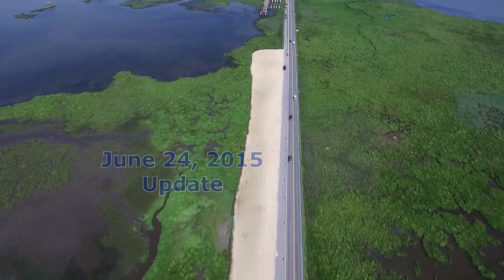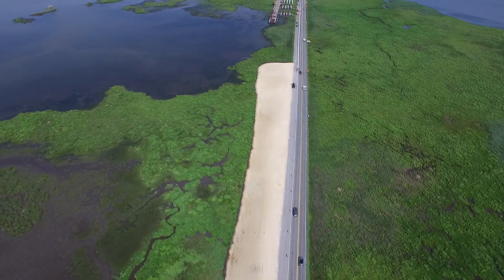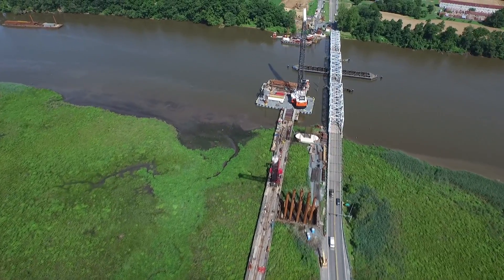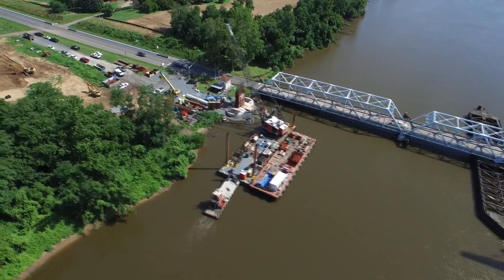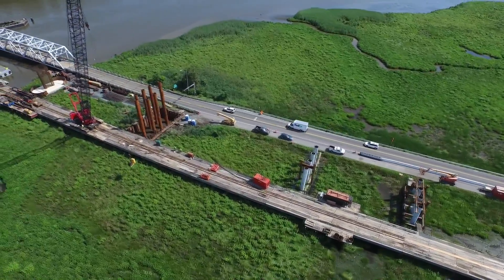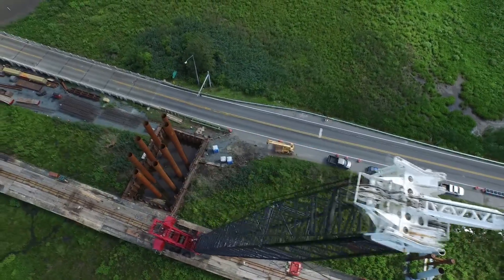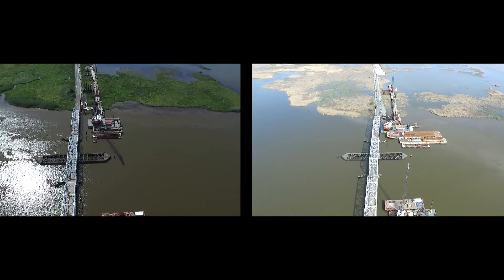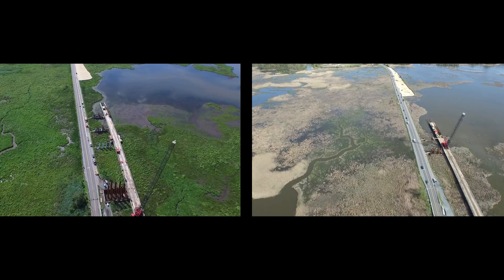Dover Bridge Series 2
The second video in a series on the Dover Bridge Replacement project.  The work on the bridge forges ahead.  The new embankment emanating from the Caroline County side is well underway.  The visible drainage blanket sits atop a separation geotextile with approximately 8,000 wick drains drilled down into the marsh muck beneath it.  June 12, 2015 this embankment entered into its first 150 day quarantine period during which the marsh muck converts into a peat base as the water is wicked out.  This peat base is more structurally sound.  In November two applications of high-strength woven geotextile topped with select borrow will be placed one on top of one another and the embankment will enter another 150 day quarantine period.Work is progressing on the piers with #1, 4, 5, 6, 7, and 8 being most visible. Work on the sediment trap and future Storm Water Management pond is underway. The video has a comparison shot of the project and this method of comparison will be used in subsequent releases.